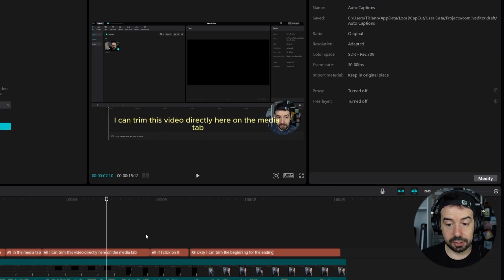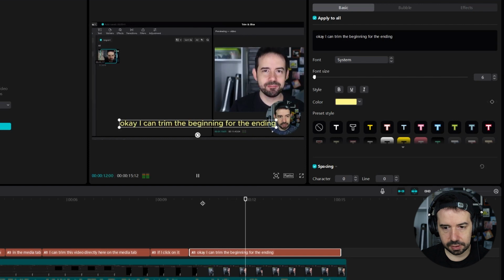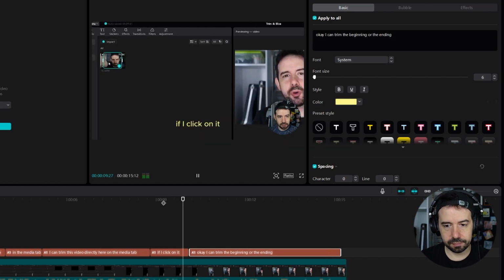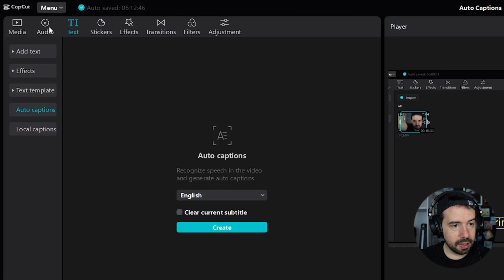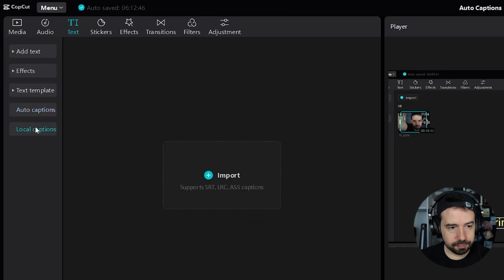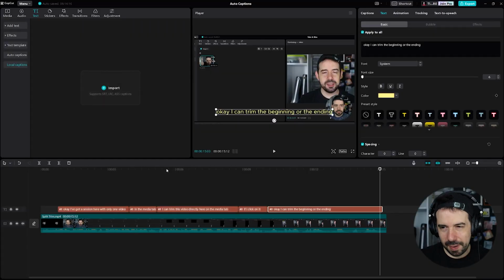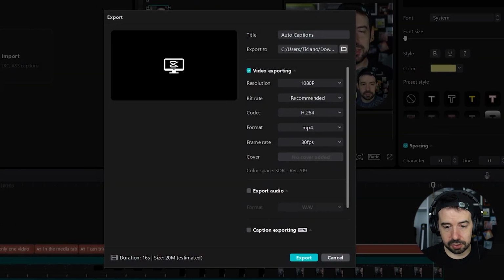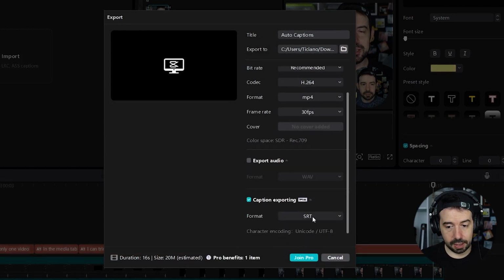Auto Captions in CapCut for PC - BASICS #09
Hi, in this tutorial I´ll show you how to add auto captions in CapCut for desktop.